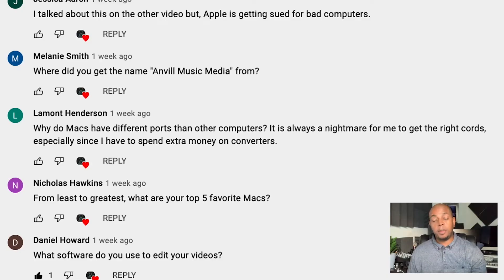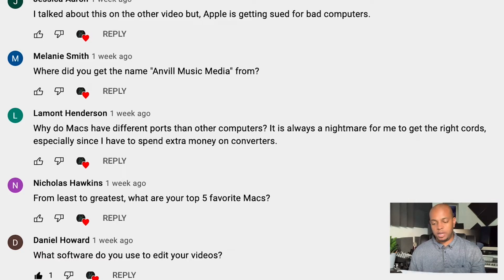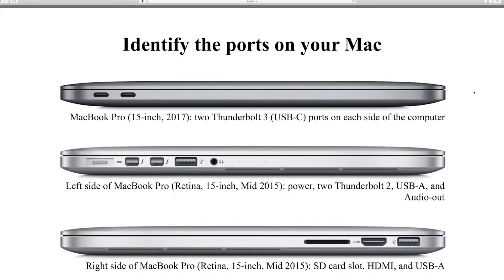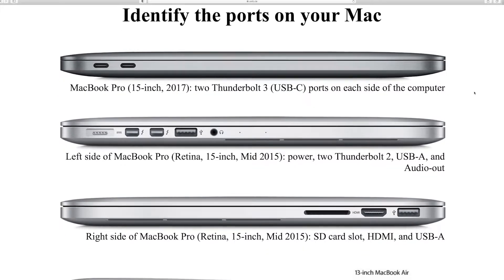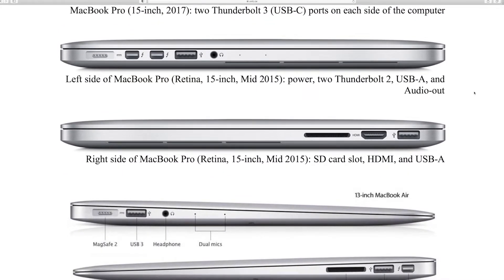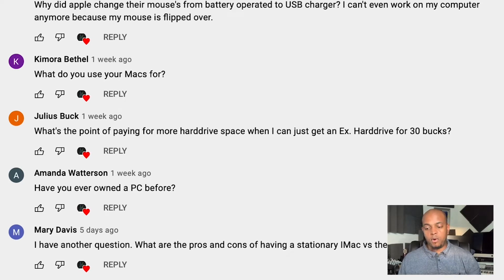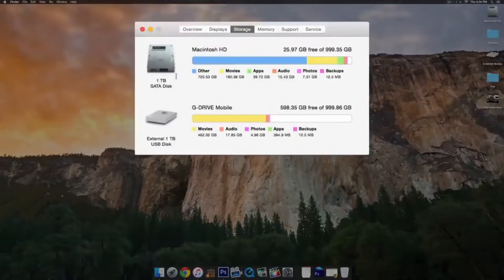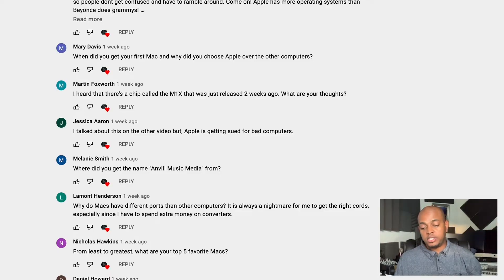Discussion Questions (Macbook/iMac Computers)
In this video I've decided to answer some of my subscriber's general discussion questions on Apple products including the MacBooks M1, iMacs, operating systems, like Big Sur and Monterey.  If you are watching for the first time there may be a question that you've been looking for the answer.

The MacBook Air Laptop: Apple M1

2020 Apple iMac with Retina 5K Display (Intel Core i7)

What's in My Bin??

0:00 INTRO
0:53 MY FIRST MAC COMPUTER
1:51 Mac Ports
3:35 Battery vs. USB
4:44 Editing Software
5:25 Hard Drive Space
6:38 M1X models
8:28 Macbook Air RAM
9:19 Apple's Operating System
11:56 Apple Facing Class Action Lawsuit